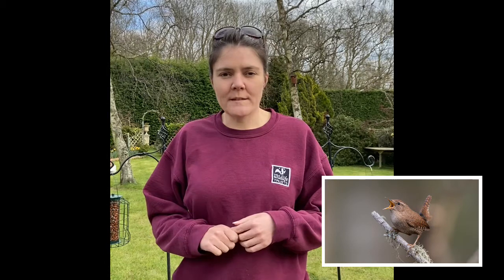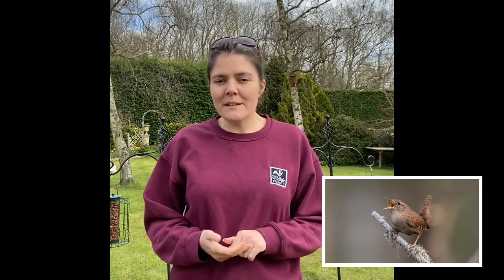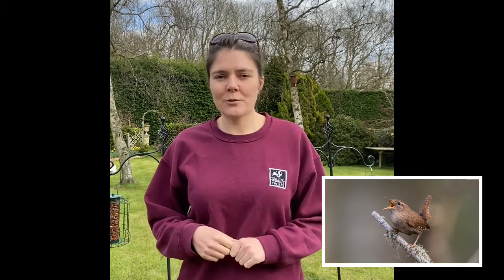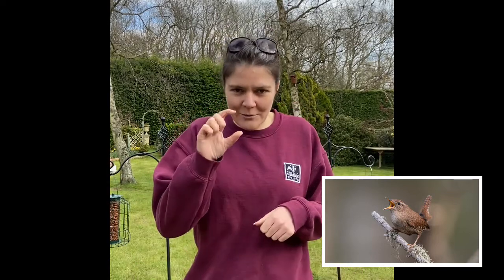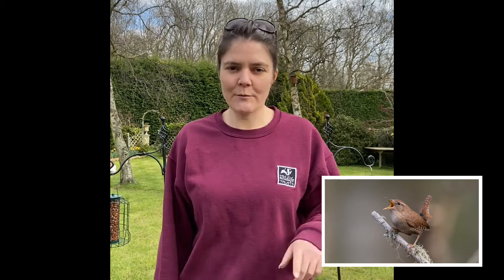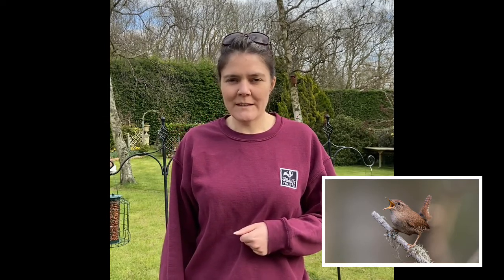Bird Song Identification - Episode 5: Wren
This week Katie from the Nene Wetlands Visitor Centre identifies the bird song of the UK's most common bird...the wren!

This marvelous little bird has a great song, watch the video below to find out how to identify it. And for more activities to keep busy at home, no matter the weather, visit our